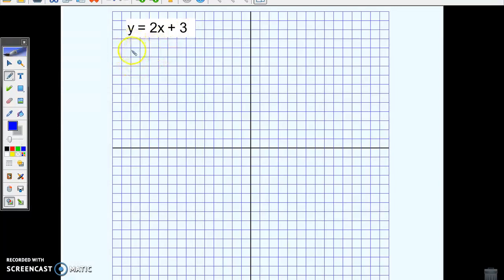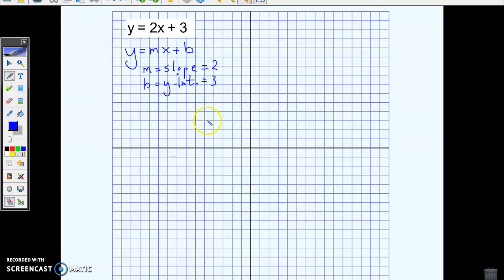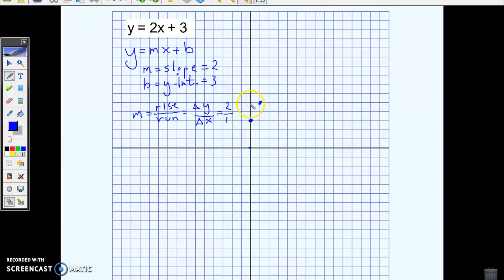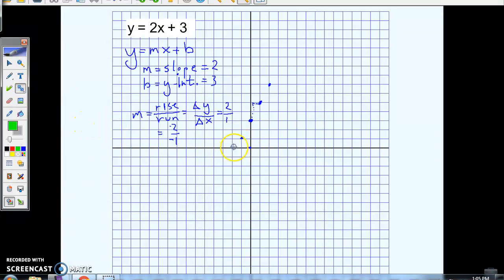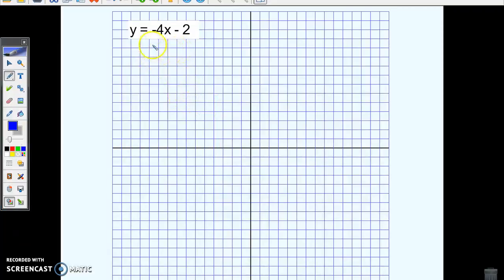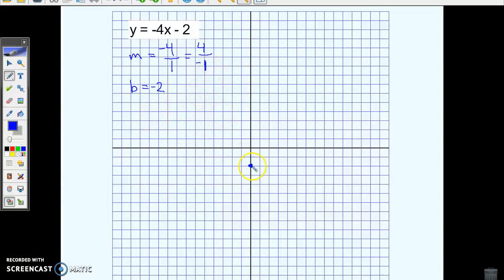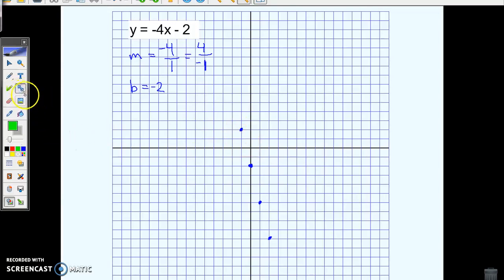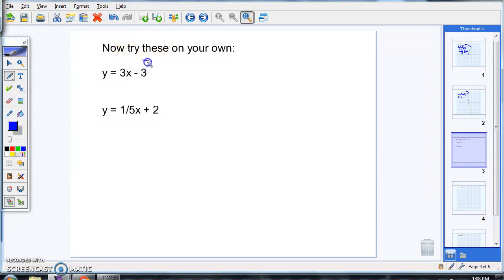Graphing Using an Equation 1